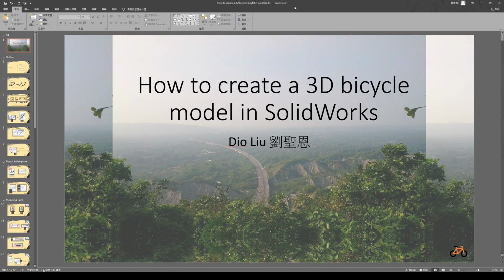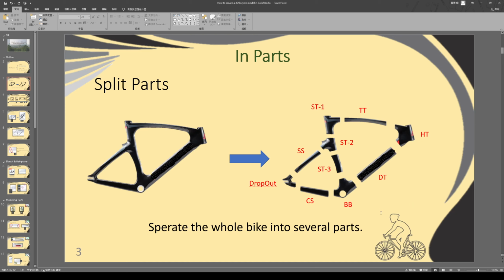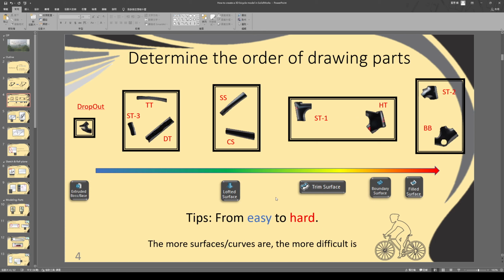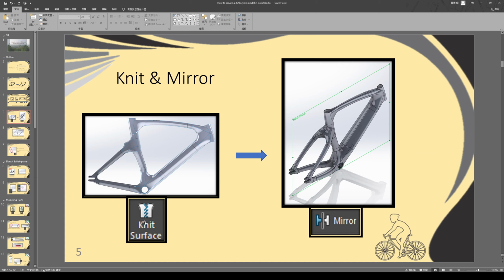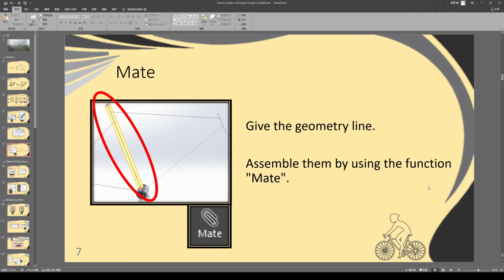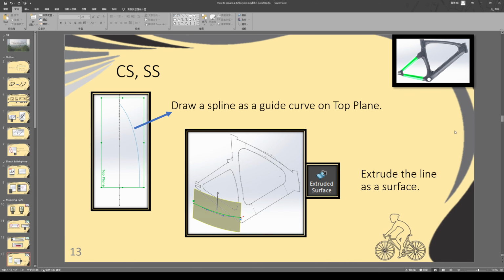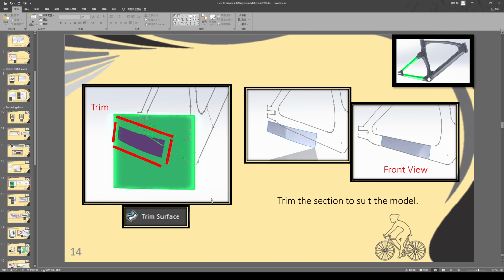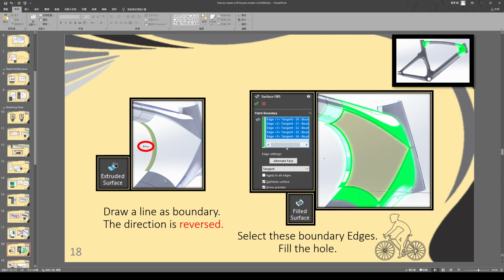How to create a 3D bicycle model in SolidWorks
only for practicing English presentations.